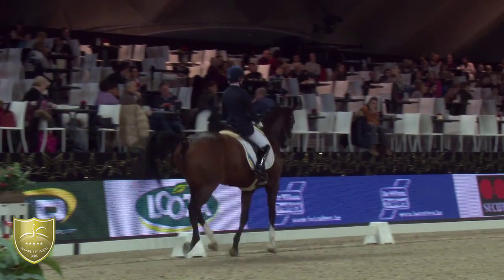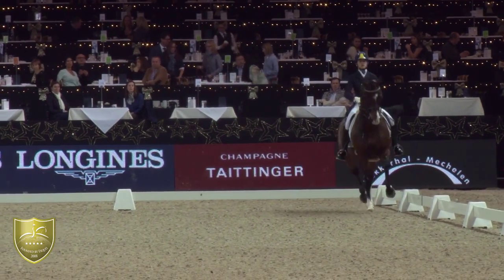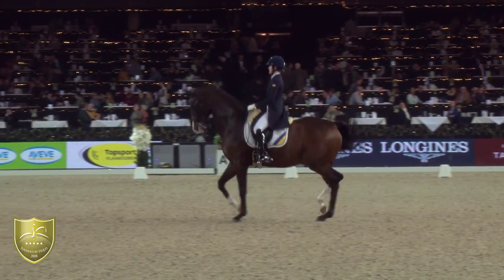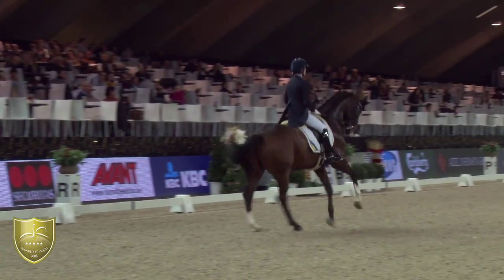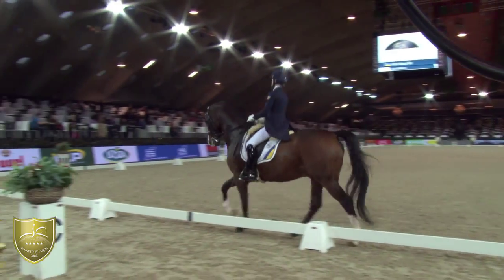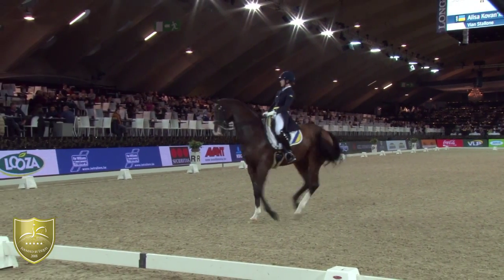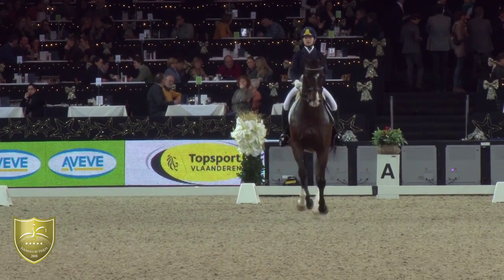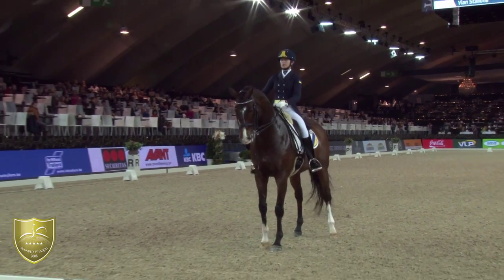WDM Mechelen 2014 #6 in CDI 5* RICOH GPS Alisa Kovan'ko & Vian Stallone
#6 in CDI 5* RICOH Grand Prix Special